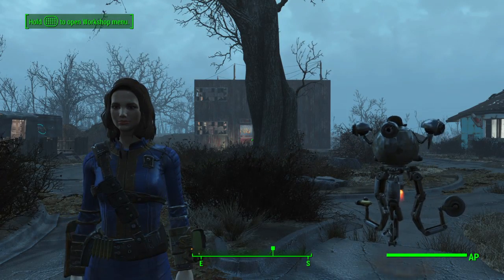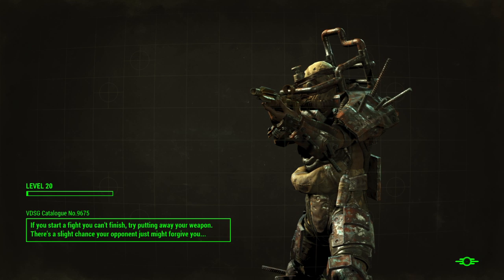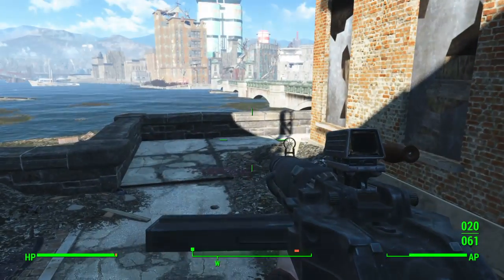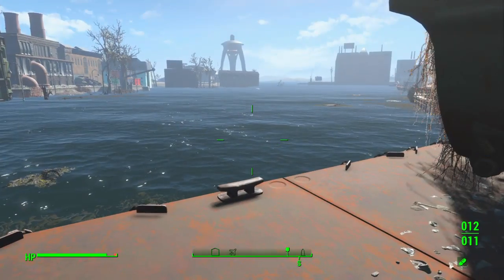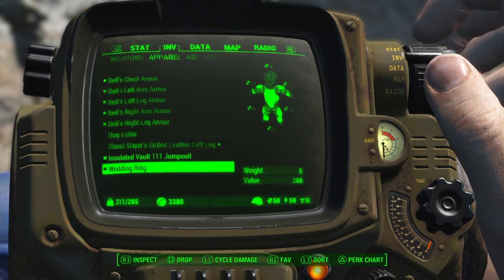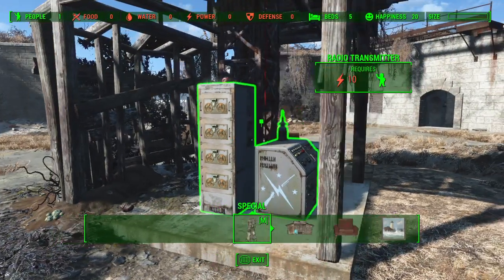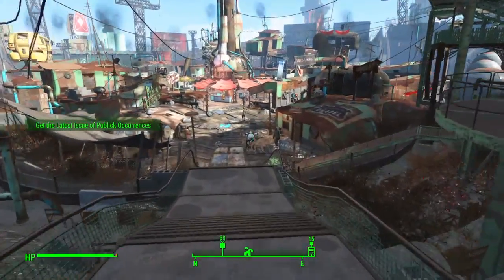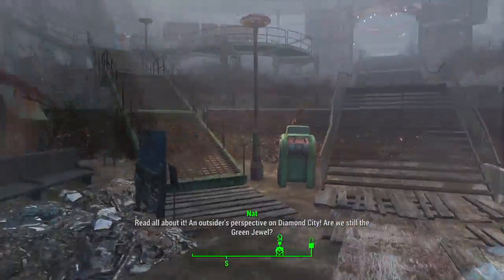Part 11 - Finding a Fatman (Fastest Way) & Taking Independence - Fallout 4 Survival Guide - By Bell